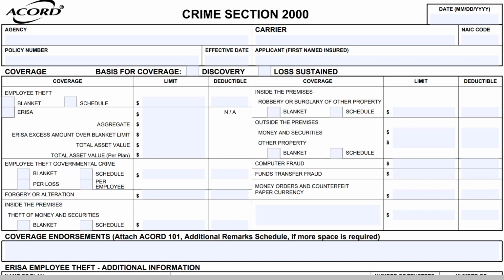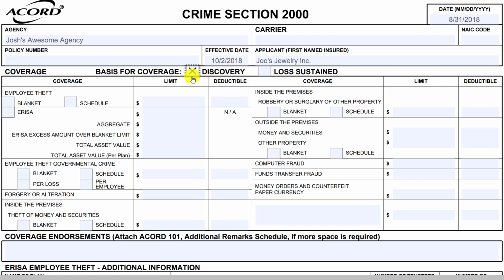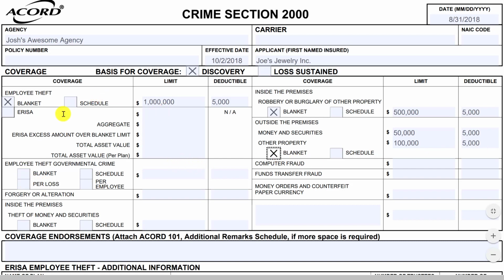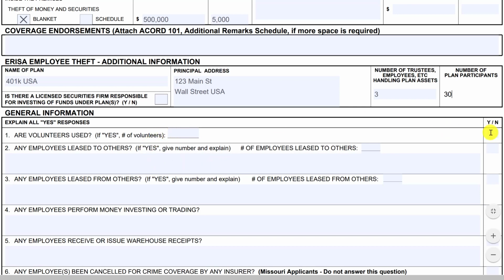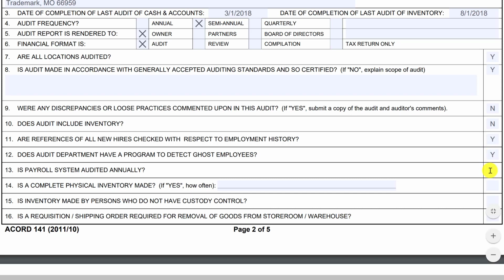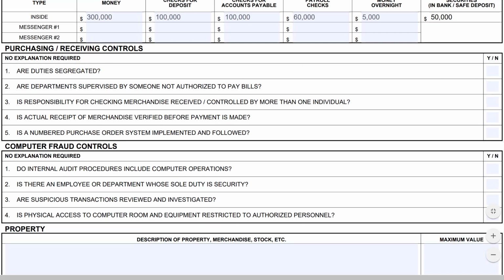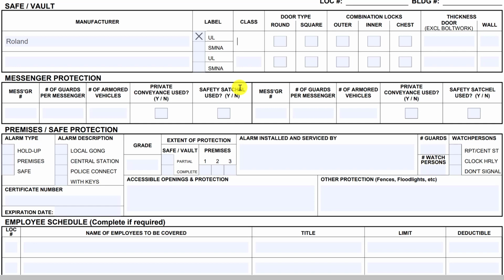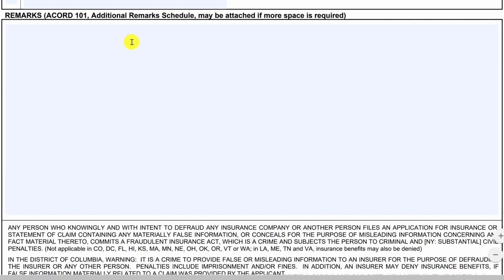Acord 141 - How To Complete Commercial Insurance Forms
Crime Section Acord 141 tutorial. Step by step guide about coverages and how to correctly complete this form for your commercial insurance clients.

A lot of crime coverages are sometimes include on the BOP and some Packages automatically, but ERISA requirements and adequate limits are not always satisfied. Learn how you can include more coverage, as well as increased limits by including an Acord 141 with your applications for specific Crime Coverage added to the policy.